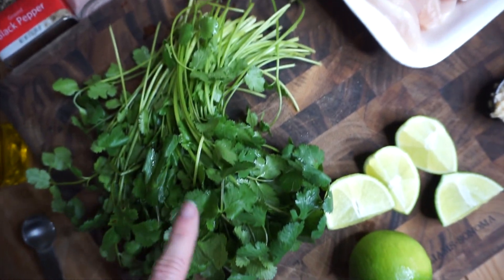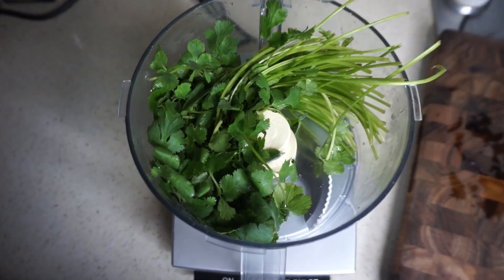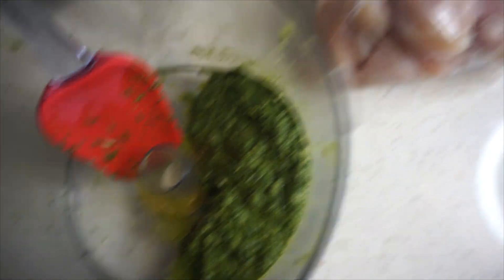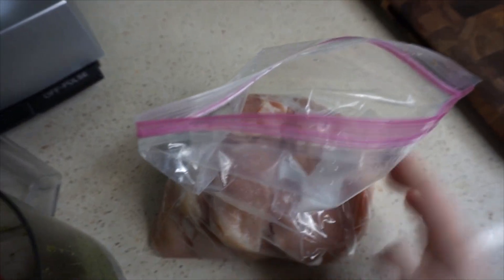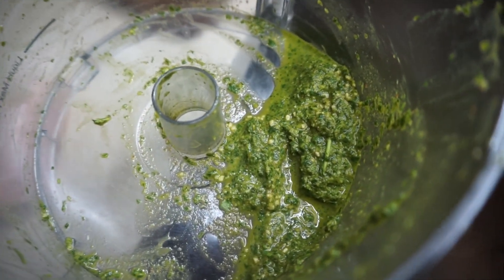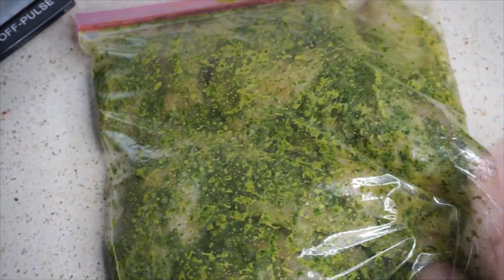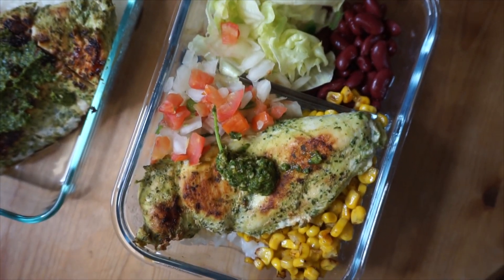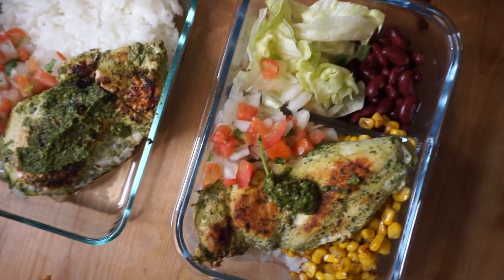Meal Prep | Easy & Delicious Cilantro Lime Chicken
Bringing you the fastest meal prep recipe for a lime cilantro marinated chicken! This recipe was SO easy to prep, requires few ingredients and cook time is less than 10 minutes! This easy chicken meal prep is perfect to make a chipotle style chicken bowl with salad or rice and a great way to mix up your chicken recipes.

RECIPE INGREDIENTS

2.5lbs Chicken breast
1 head of cilantro
1 lime
1 tbsp garlic or 4 cloves
2 tbsp olive oil
Onion powder
Cumin
Paprika
Salt
Pepper